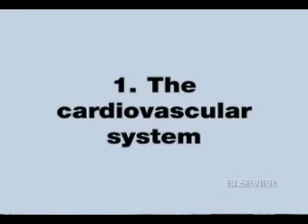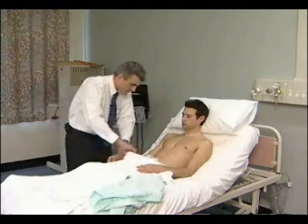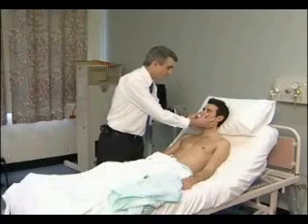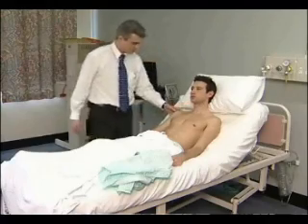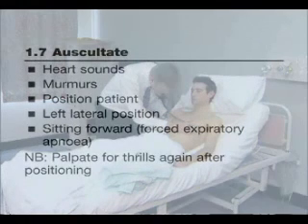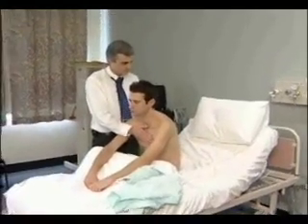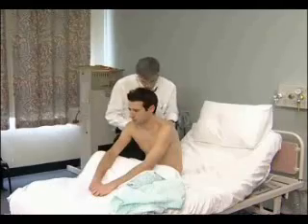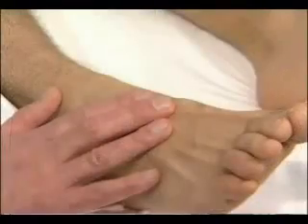Talley Physical Examination 1-Cardiovascular System.wmv